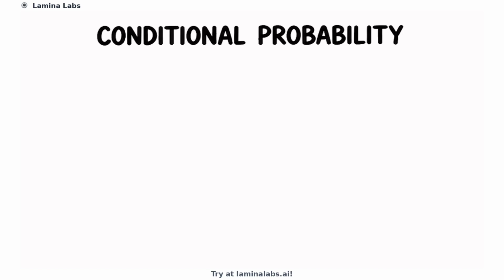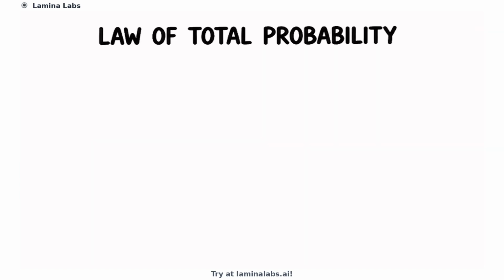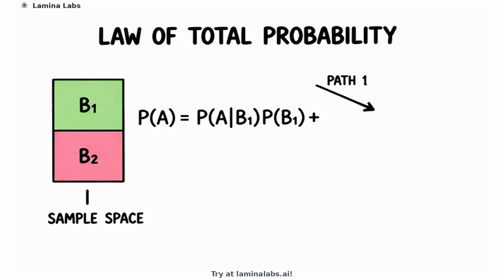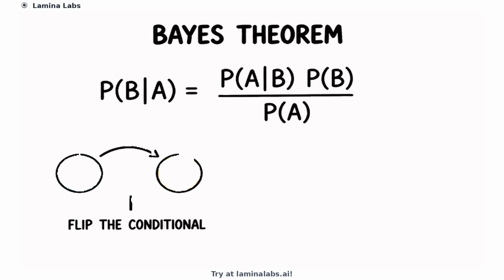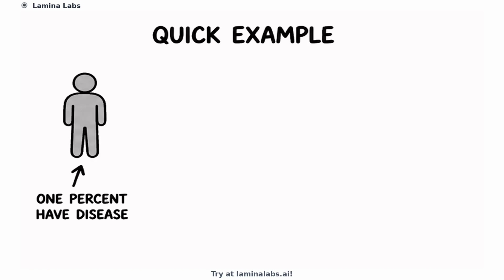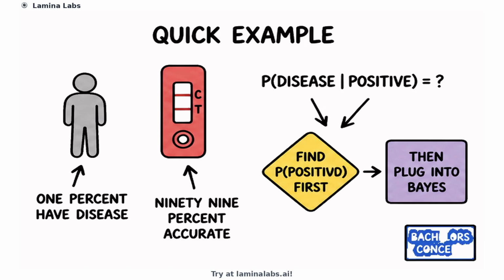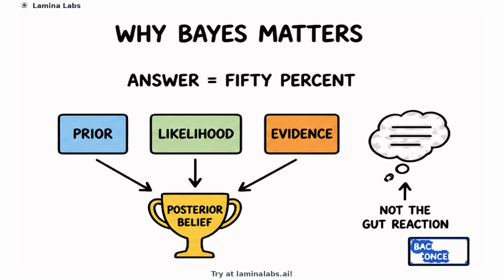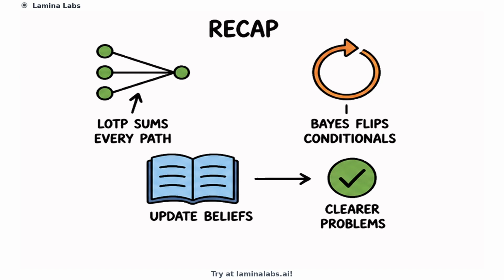Bayes Theorem || Law of Total Probability || LOTP || Bayes' Theorem Explained in 2 Minutes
Bayes' Theorem is one of the most important ideas in probability, statistics, artificial intelligence, and data science.

In this quick 2-minute explanation, you'll learn:
• What Bayes' Theorem is
• Why prior probabilities matter
• How the Law of Total Probability connects everything
• A simple intuition behind conditional probability

Whether you're studying statistics, machine learning, data science, mathematics, or preparing for exams, this video gives a fast overview of these fundamental concepts.